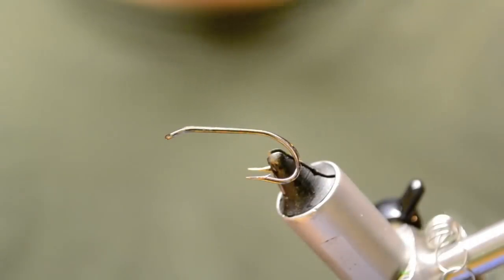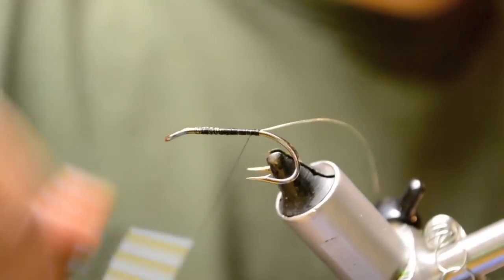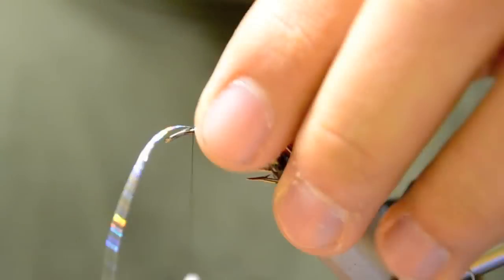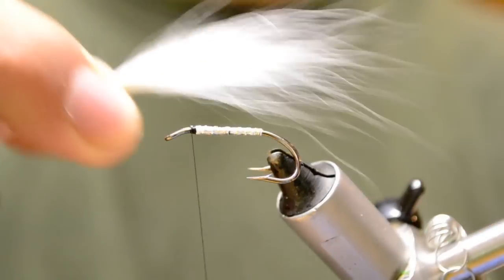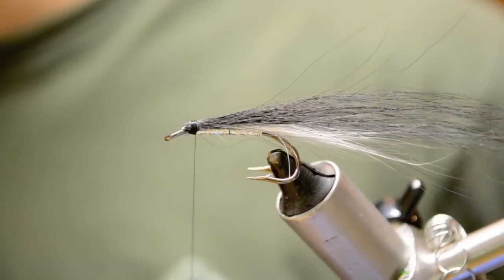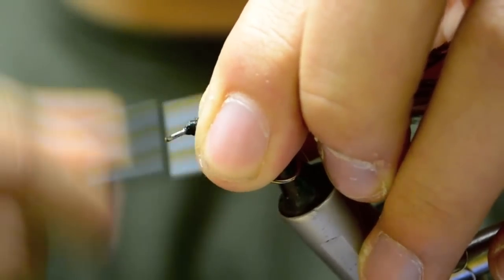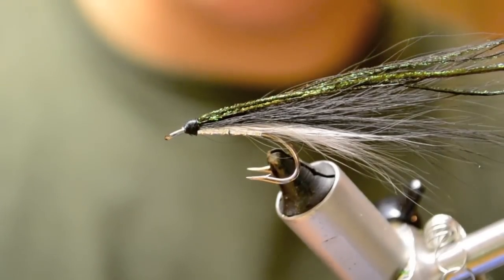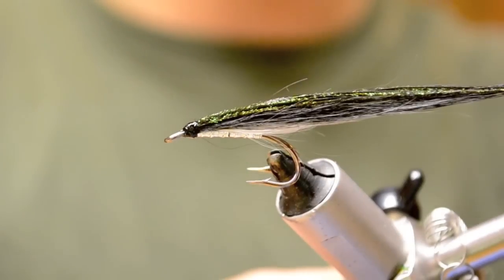Fly Tying : Sunray Shadow (Variant) [HD 1080p]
Very Simple yet effective Fly for Kelt, Grilse and Salmon. Hope you enjoyed.